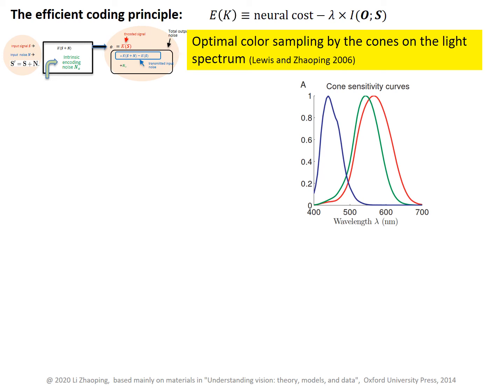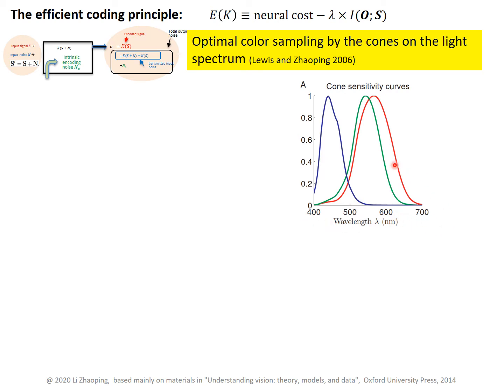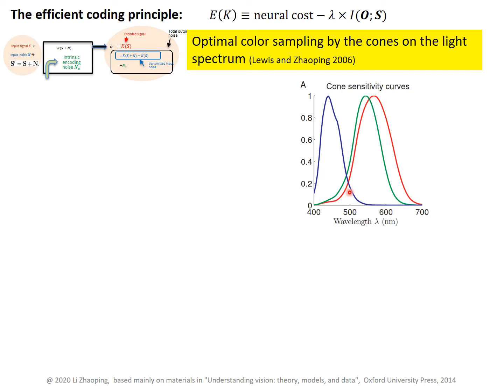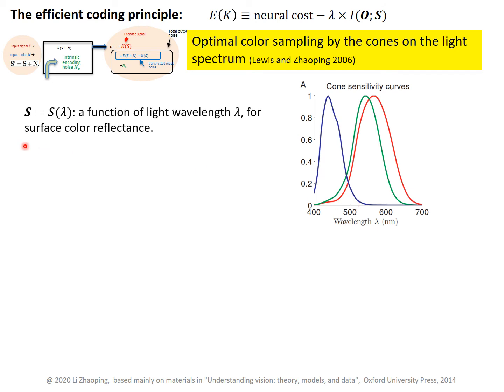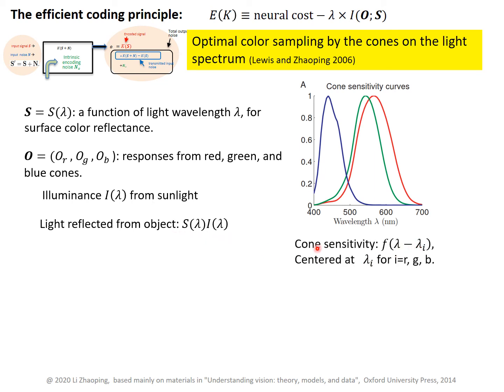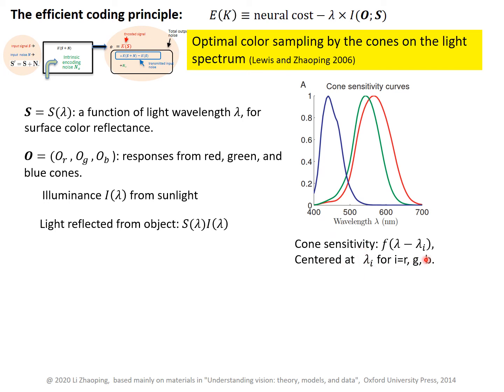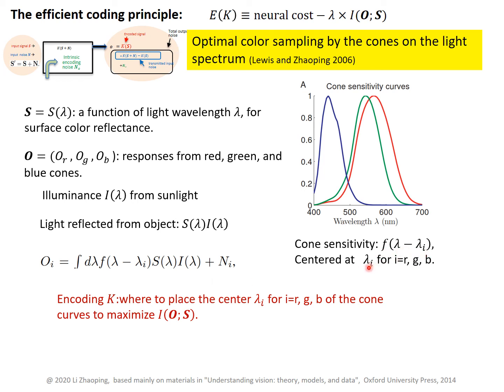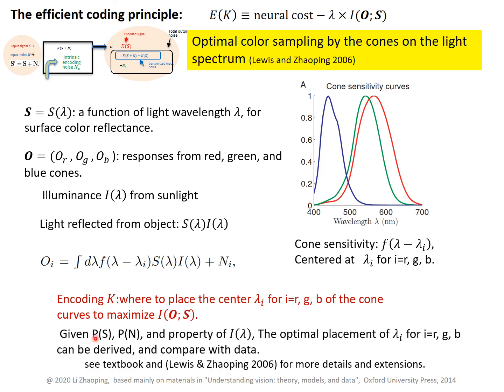Understanding vision book: Chap 3, Efficient Coding, 8.3: color sampling by retinal cones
Video clip 8.3, of material in chapter 3 of the book.